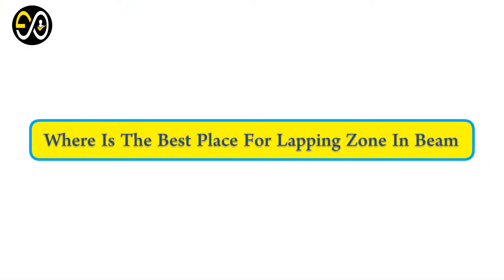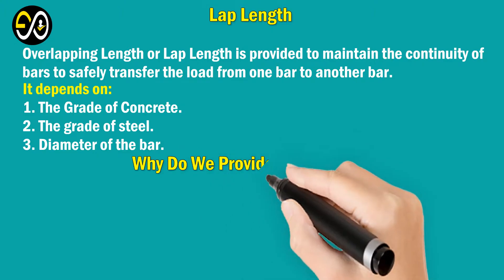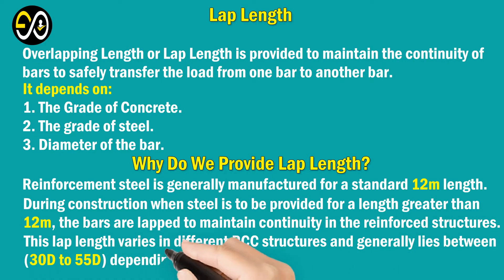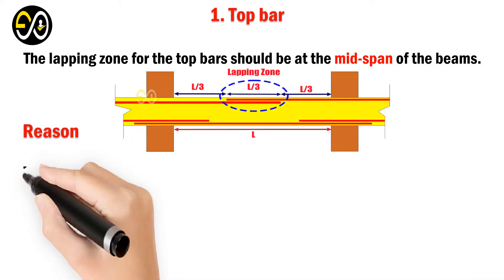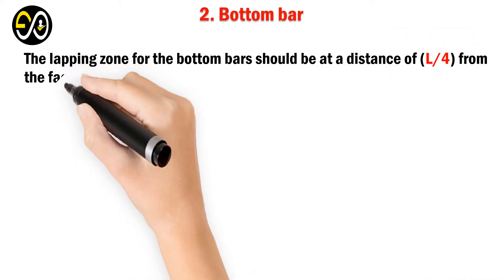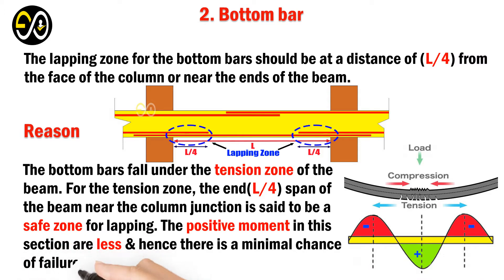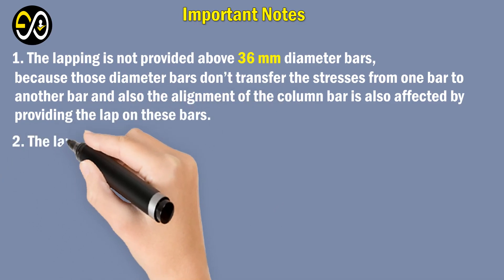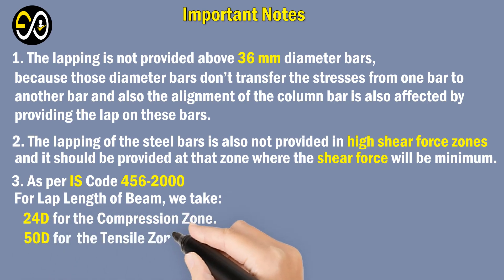Where Is The Best Place For Lapping Zone In Beam | Basic Rule For Lapping Length In Beams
Overlapping Length or Lap Length is provided to maintain the continuity of bars to safely transfer the load from one bar to another bar.
It depends on:
1. The Grade of Concrete.
2. The grade of steel.
3. Diameter of the bar.